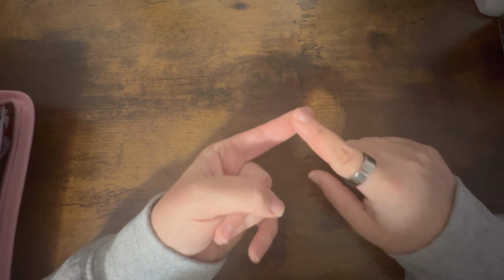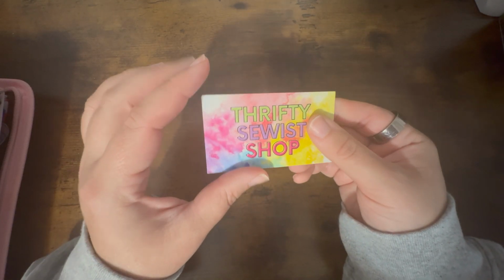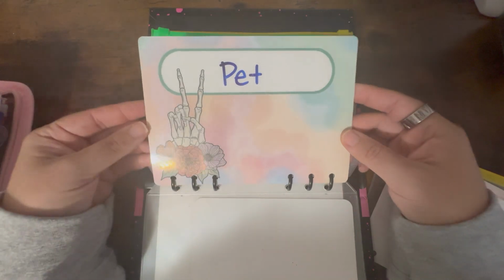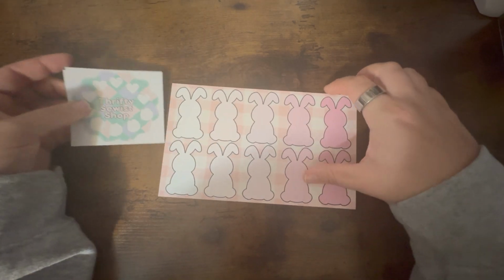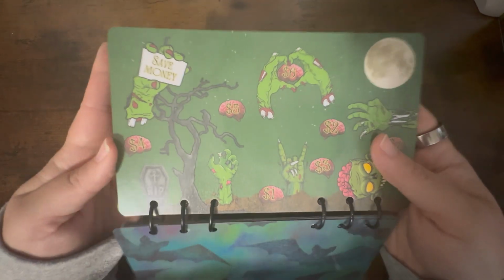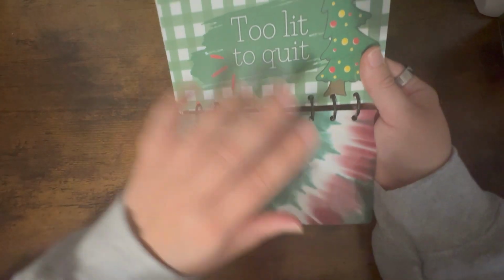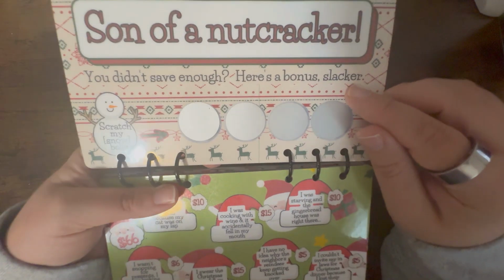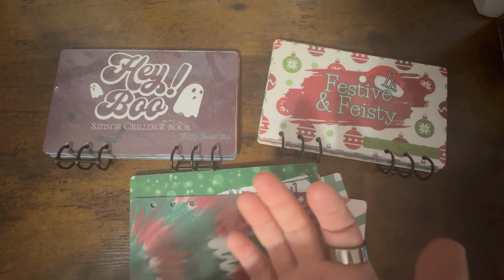Etsy Launch ll New Binders ll Shop Updates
Watch this video to see the new items!!

NEW!! Bright Undated Budget Planner
Destroy that Debt!
DIY Savings Challenge Book
Save It! Savings Challenge Book
BYOB Savings Challenge Book
25 Low Income Savings Challenges
The Seasonal Undated Planner
Neutral Undated Planner
More Money, More Freedom Savings Challenge Book

Come save money on Fetch with me! Sign up w/ code 5336R & get 2,000 pts See you there!